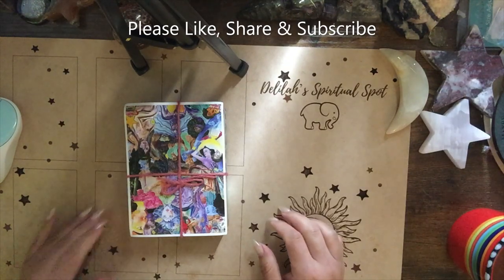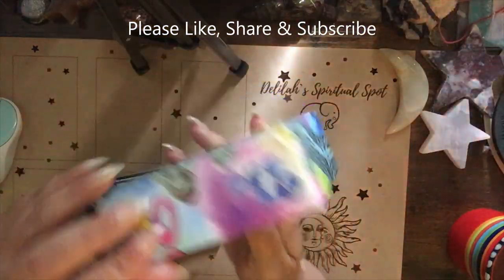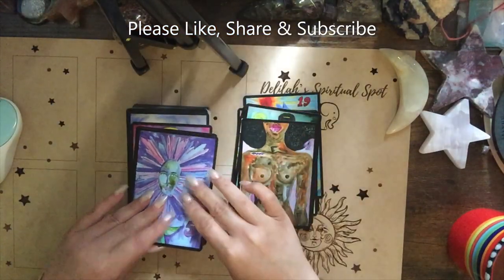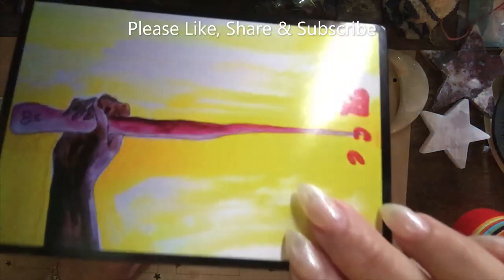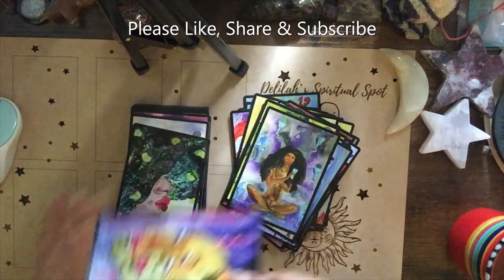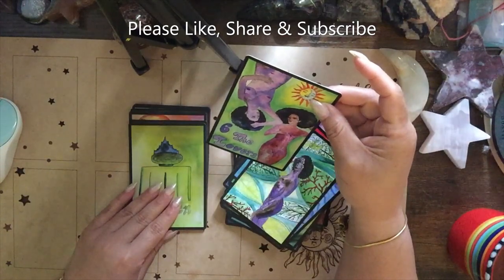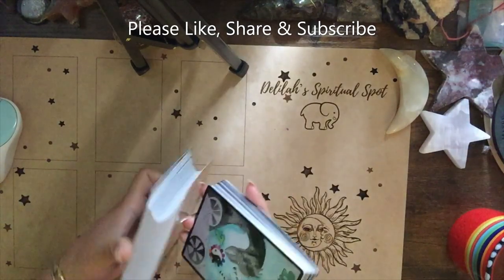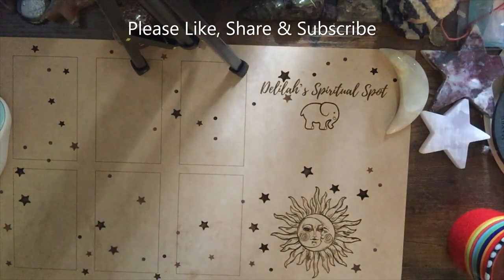Onyi Tarot unboxing and walkthough - Deck Creator (Sophie Julich) info below in description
Hello friends! Welcome to Delilahs Spiritual Spot👋
I’m Delilah, a 6th generation psychic and tarot card reader of 30+ years who gives accurate psychic readings through a range of mediums such as tarot, cowrie shells, oracle cards and more.
On this channel you can expect weekly tarot and horoscope readings, every week on Saturday, bonus content on Wednesdays.
For healing crystals, sage, incense, candles, and more!

Amazon current favorites (associate links)
Luna Sol Tarot
New Chapter Tarot
White Numen Tarot